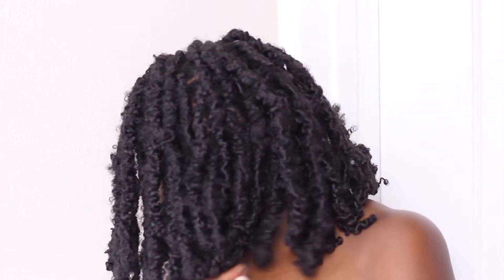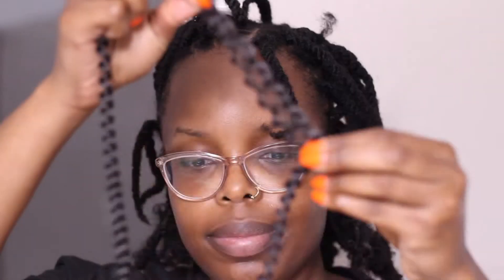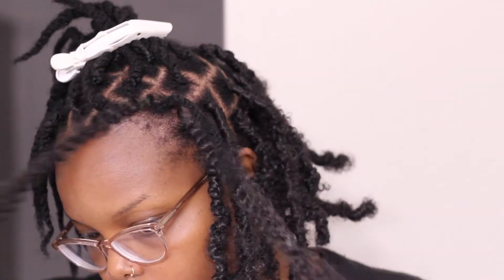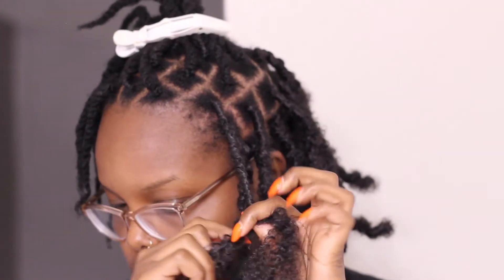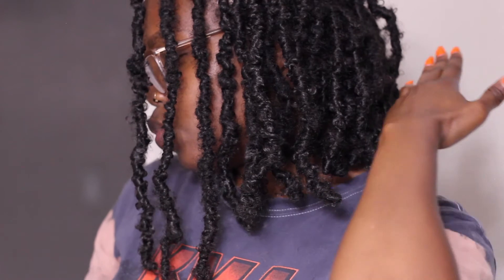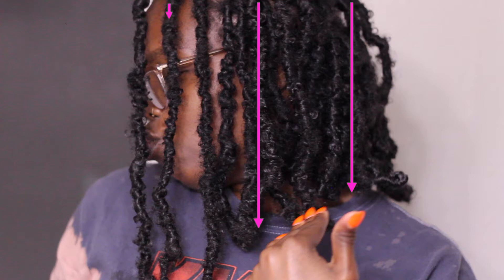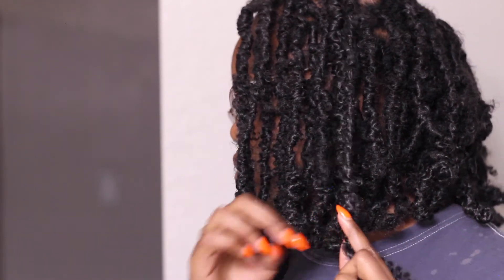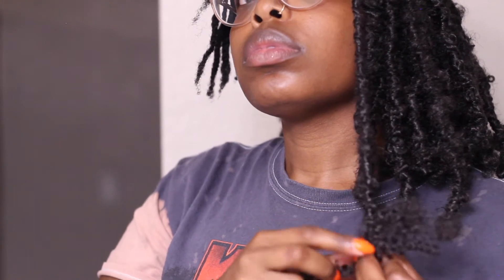BUTTERFLY Locs Tutorial | THE ONLY Asymmetrical Distressed Bob Locs Tutorial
Make you BUTTERFLY LOCS stand out from the rest with an ASYMMETRICAL BOB.

There are no SECRETS here... the link to the hair is right

Leave all you comments and questions below!